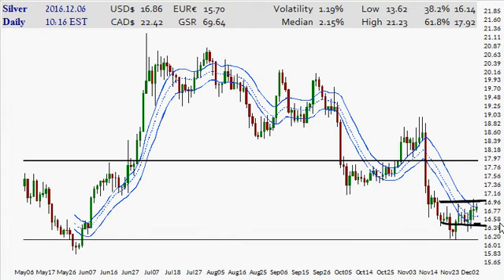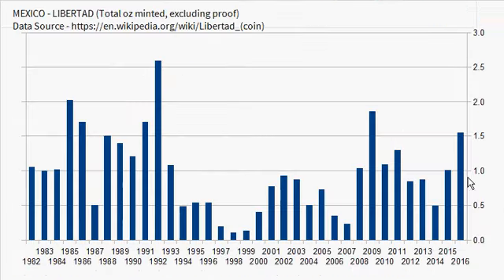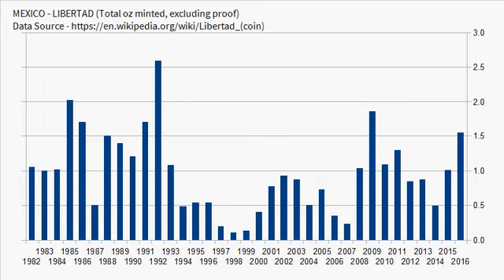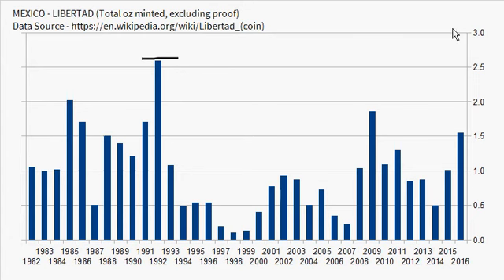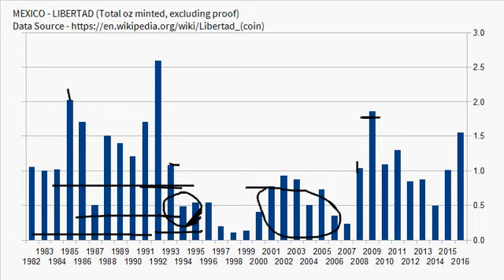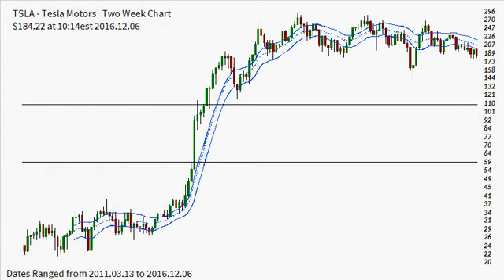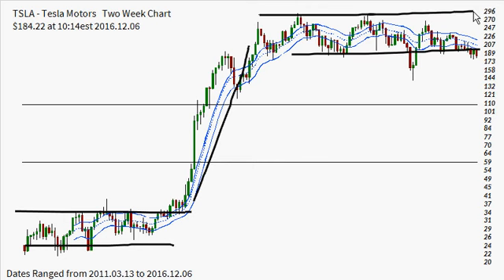Silver Daily, Mexico Mintage + TSLA (2016.12.06)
Silver Price Charts Technical Analysis